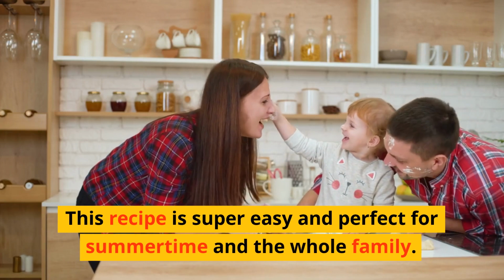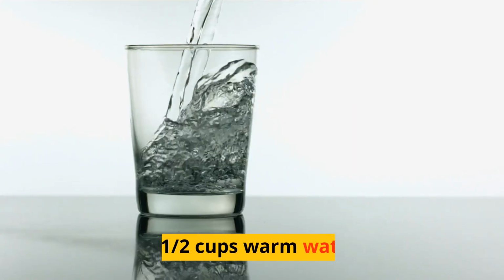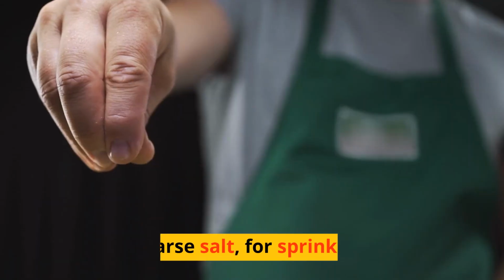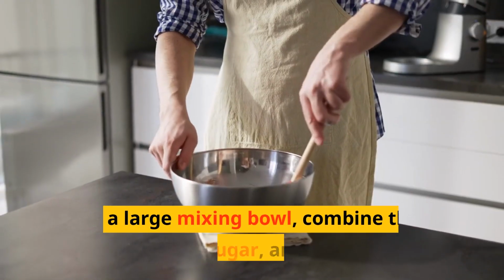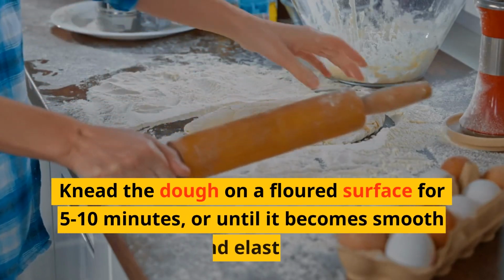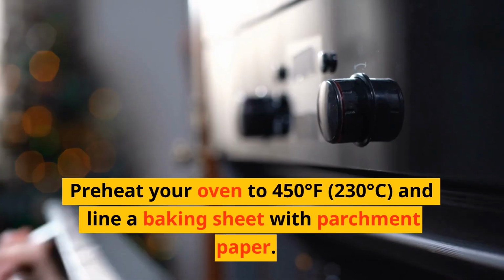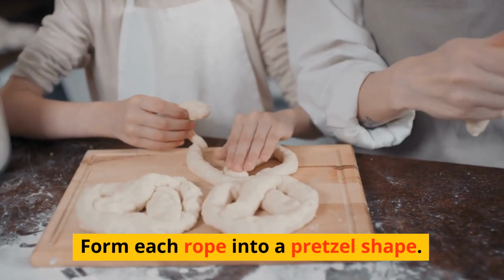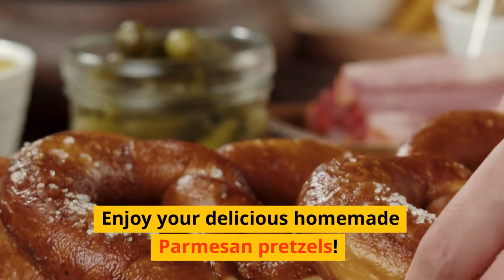Tasty Parmesan Pretzels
Here is a simple recipe for Parmesan pretzels that you can try at home:

Ingredients:

1 1/2 cups warm water

1 tablespoon sugar

2 teaspoons kosher salt

1 package (2 1/4 teaspoons) active dry yeast

4 1/2 cups all-purpose flour

4 tablespoons unsalted butter, melted

1/2 cup grated Parmesan cheese

1/4 cup baking soda

1 large egg yolk beaten with 1 tablespoon water

Coarse salt, for sprinkling

Instructions:

In a large mixing bowl, combine the warm water, sugar, and kosher salt. Sprinkle the yeast on top and let it sit for 5-10 minutes, or until the mixture becomes foamy.

Add the flour and melted butter to the bowl and mix until the dough comes together. Knead the dough on a floured surface for 5-10 minutes, or until it becomes smooth and elastic.

Place the dough in a greased bowl, cover it with a clean towel, and let it rise in a warm place for about an hour, or until it has doubled in size.

Preheat your oven to 450°F (230°C) and line a baking sheet with parchment paper.

In a small bowl, mix together the Parmesan cheese and baking soda.

Divide the dough into 8-10 equal pieces and roll each piece into a rope. Form each rope into a pretzel shape.

Dip each pretzel into the baking soda mixture and place it on the prepared baking sheet.

Brush each pretzel with the egg yolk and water mixture and sprinkle with coarse salt.

Bake the pretzels for 12-15 minutes, or until they are golden brown. Serve warm.

Enjoy your delicious homemade Parmesan pretzels!